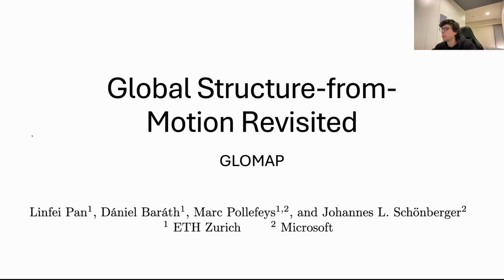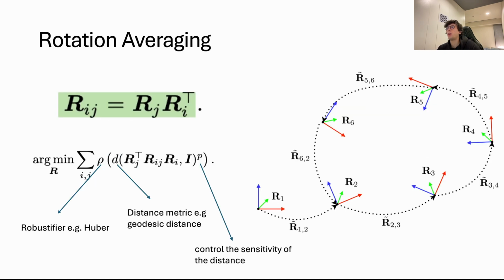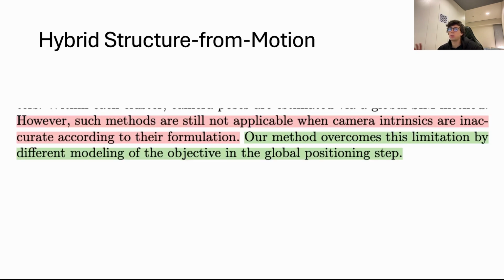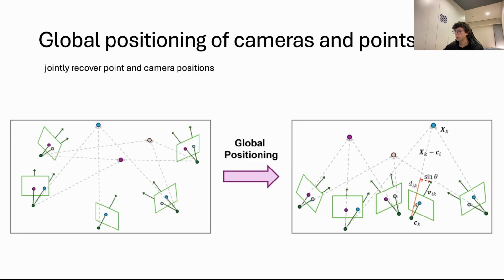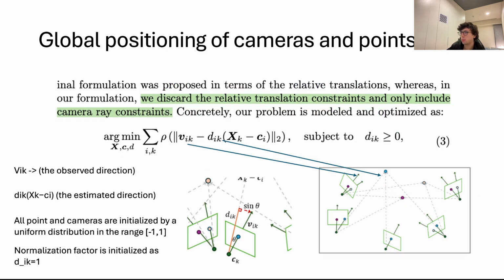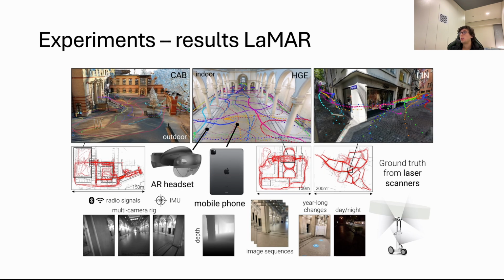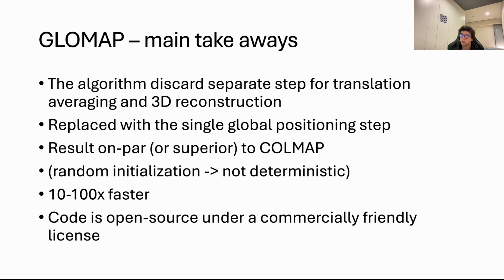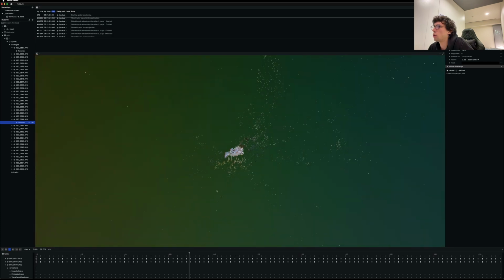GLOMAP paper explained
I am trying to share this new format of video explaining recent papers in computer vision and 3D reconstruction. The format is long and detailed, so let me know if you like.